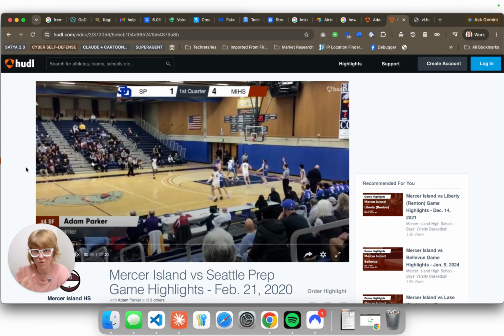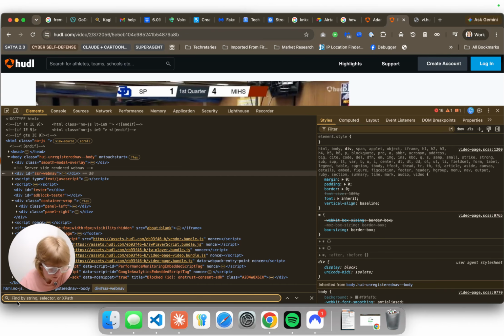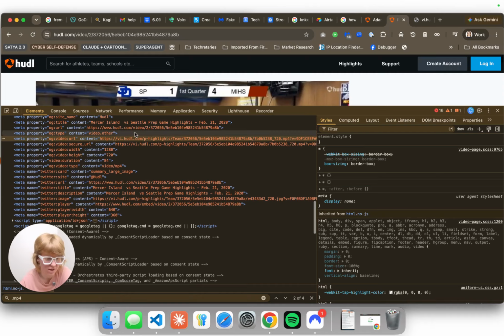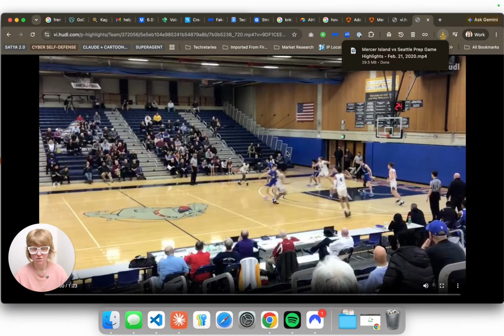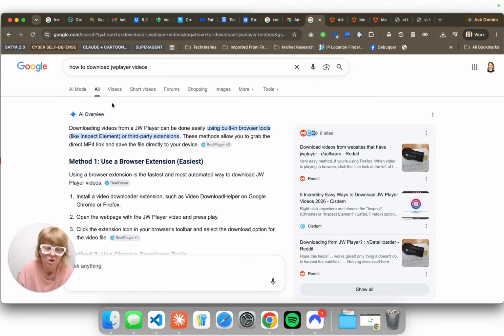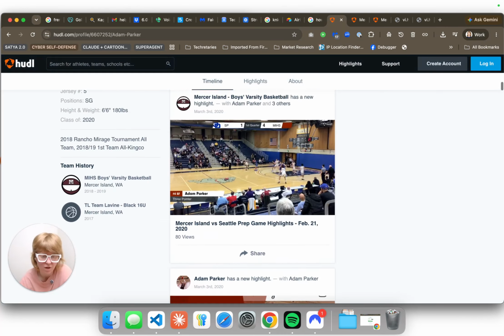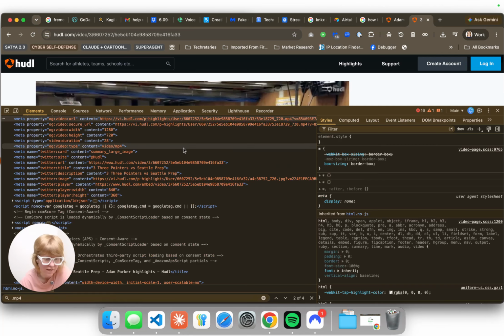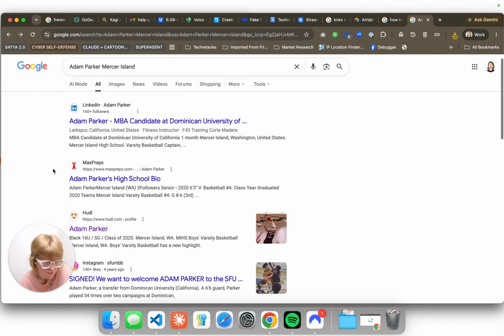How to Download Videos from Hudl (A bit techy)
Locked out of your own memories? If someone you love has highlight videos stuck inside a private platform like Hudl, you can save them yourself, safely, with no risky download tools. This one came from a viewer whose son played high school and college basketball, and I wanted to show everyone how it is done.

In this video I walk through a simple, browser-only way to download videos that have no download button. No sketchy extensions, no third-party sites, just the tools already built into your browser. We take it slow and do it the safe way, then I run through the whole thing a second time so it really sticks.

You will learn how to:

- Find a video's own page from a share link
- Use Inspect to find the real video file
- Save it to your computer and keep it organized
- Spot when a download tool or extension is not safe to trust

Chapters:
0:00 The request: saving a son's basketball highlights
0:42 Why there is no download button
1:30 Open the page's code with Inspect
2:16 Find the video file by searching for .mp4
3:04 Open the raw video and save it
3:51 Name your file and stay organized
4:24 Check your storage before a big download
5:21 A safety note on browser extensions
6:41 Walking through a second video start to finish
8:45 Other sources: YouTube and Facebook
10:07 Take your time and enjoy the process

A quick safety reminder: browser extensions can read your passwords and a lot more, so I only trust ones from verified, legitimate companies. When in doubt, take the long way. Safer beats faster every time.

Watch replays and find class resources: learn.techretaries.com

Be Kind. Be Patient. And Restart. ♥